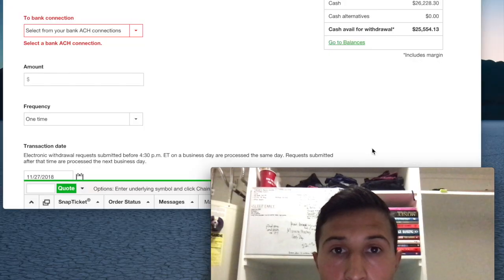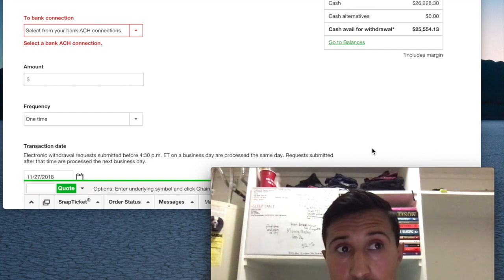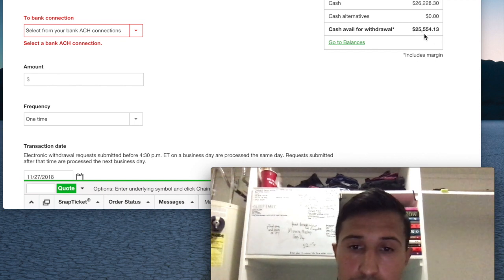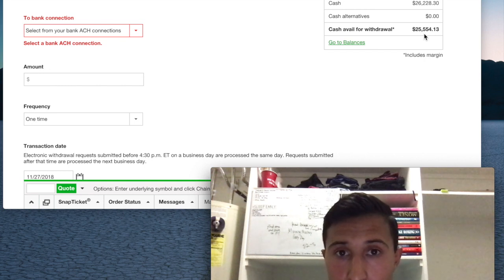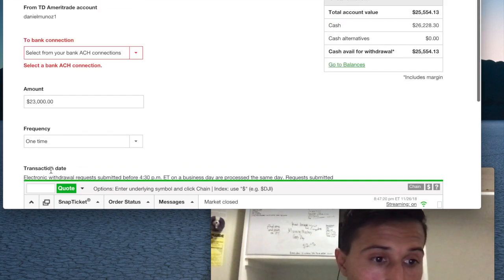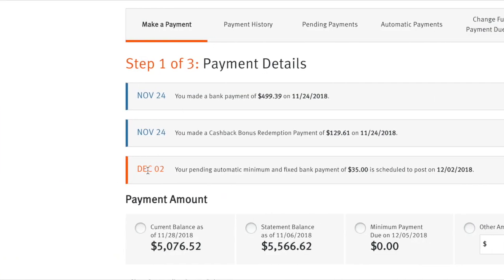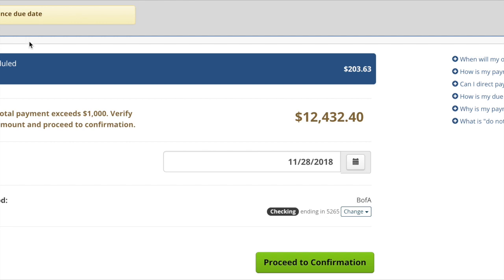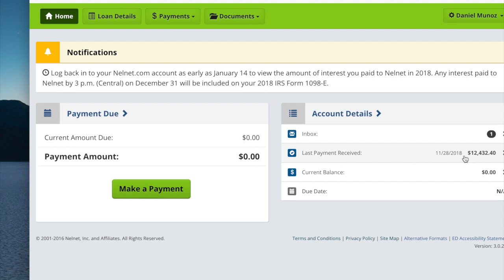Paying off debt instead of risking my money in the stock market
i have decided to pay off my debt with my savings instead of risking it on the stock market. i will be trading with a small acount and i will have to earn my way to a large account.